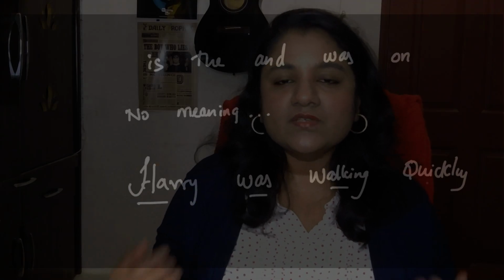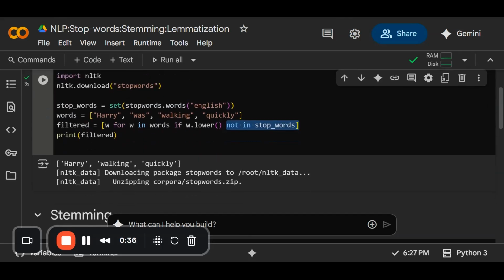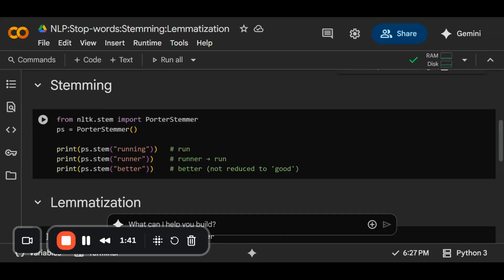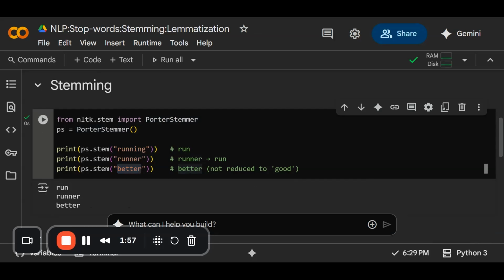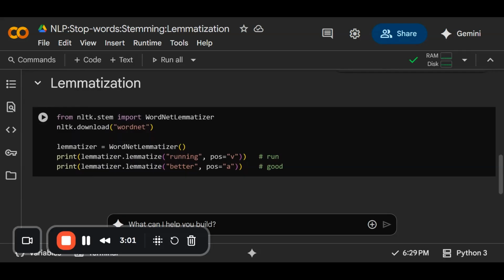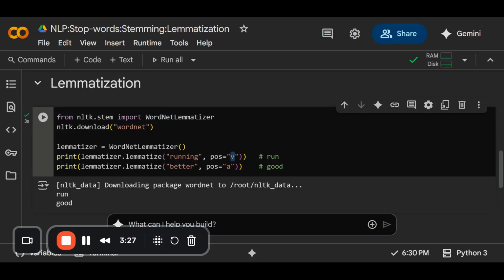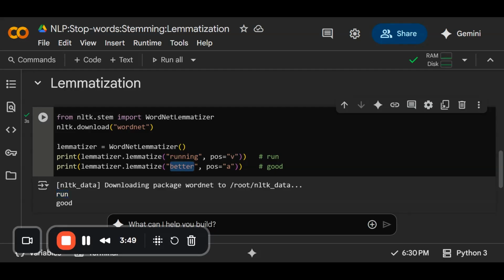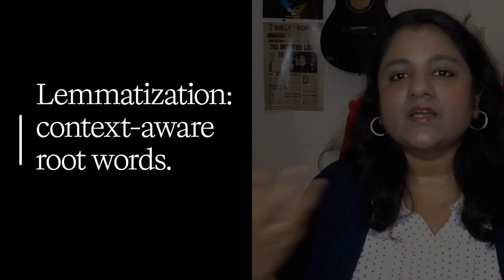Introduction to NLP (part-3) : Stop words, Stemming, Lemmatization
🎥 NLP Basics Series – Episode 2: Stopwords, Stemming, and Lemmatization

In this video, we take the next step in Natural Language Processing (NLP) by learning how to clean text data for analysis and machine learning.

👉 What you’ll learn:

Stopwords: what they are, why they’re removed, and when not to remove them

Stemming: the fast, rule-based method to reduce words to their root

Lemmatization: the smarter, dictionary-based approach that considers context

How these preprocessing steps make your text data more meaningful

💻 With simple Python demos, you’ll see these concepts in action and be able to try them yourself.

🔑 Recap:

Tokenization (Episode 1) = splitting text

Stopwords = removing common, less-useful words

Stemming = chopping words to their root form

Lemmatization = context-aware root words

📌 Next episode: Bag of Words & TF-IDF — turning text into numbers!

👩‍💻 About Me
I’m Arthi Rajendran, a data scientist with 6+ years of experience. Coming from a non-technical background myself, I know how tough learning AI can feel. My goal is to make NLP and AI fun, simple, and hands-on for beginners.

More for you:
If you want to understand not just AI, but the power plays and policies behind it, start here.

Short on time? This is where you get your AI news without the jargon.

Quick, fun, and snackable AI insights for when you want to learn something new in minutes.

A beginner-friendly series that breaks AI into simple, clear, and relatable explanations.

Already know the basics? Level up your AI knowledge here.

Creative, story-driven explorations of AI concepts—educational, but told like a bedtime tale.